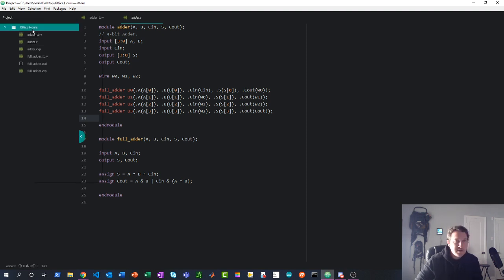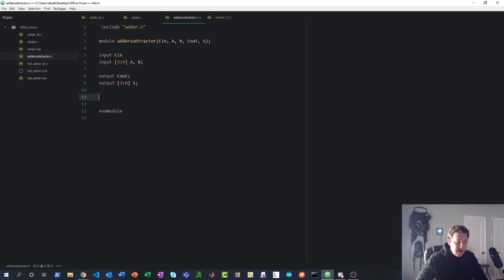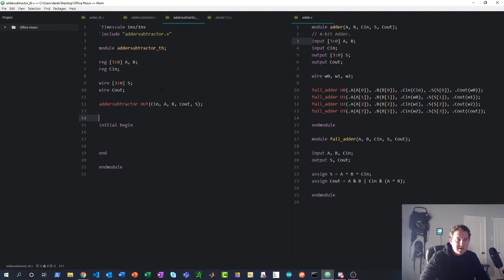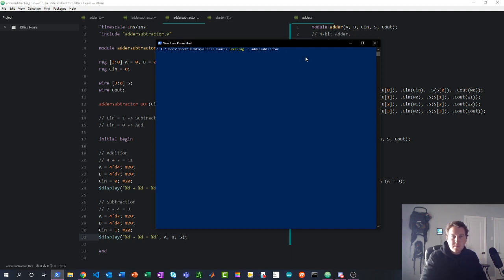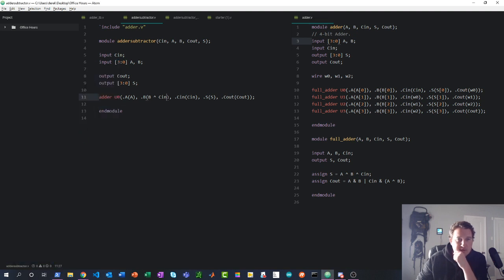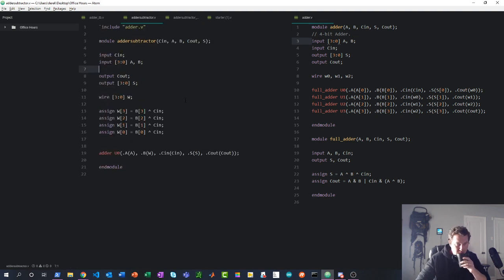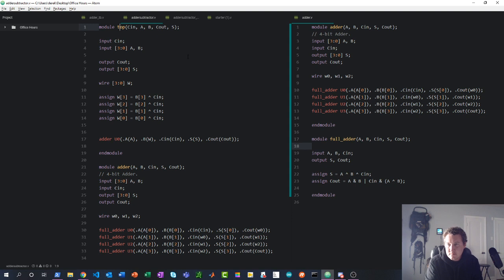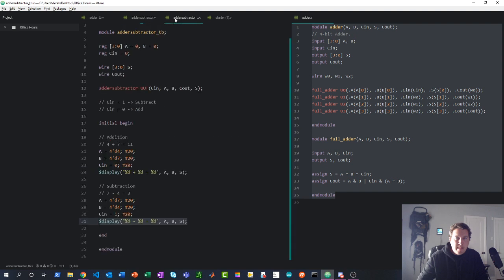Office Hours (4/17/2020) "AdderSubtractors in Verilog"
Q&A with my ECE 2372 Students